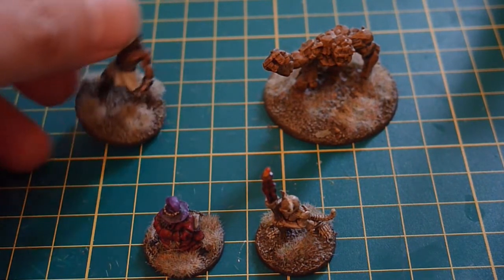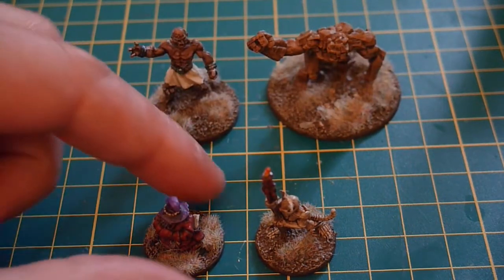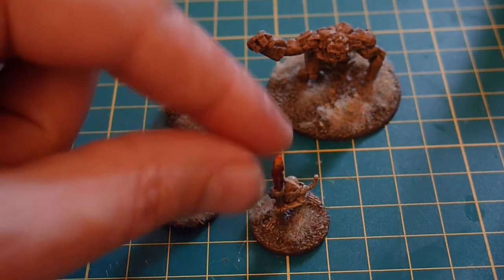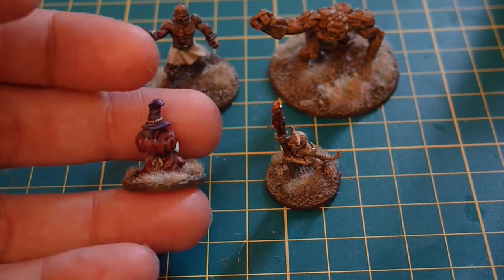Frostgrave - More Creatures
Back in the familiar surroundings of Frostgrave. Today I show off a stone construct and flesh golem, both "official" Frostgrave minis from North Star - and a couple of imps, extremely old chaos familiars from Citadel. There's also a bit of me patting myself on the back as I ponder on having painted quite a lot of stuff for this project.